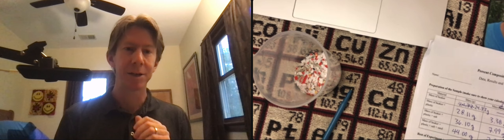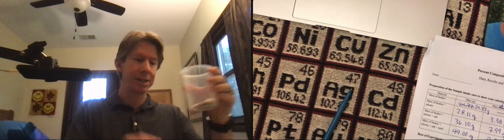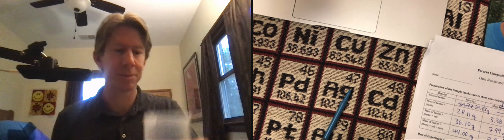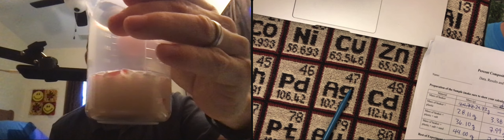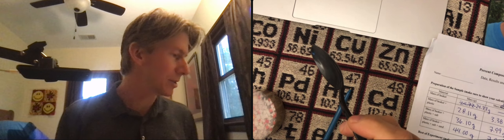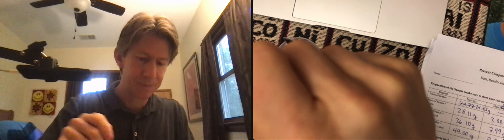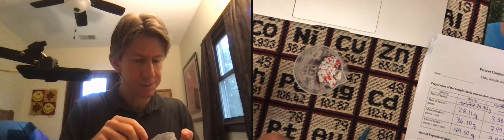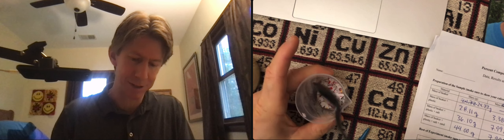Expt 3 Video - 3 Analysis of Sample - Separation of Plastic Pieces from the Mixture by Flotation